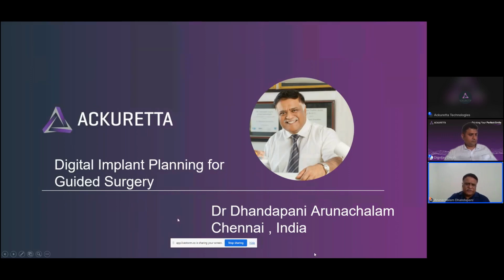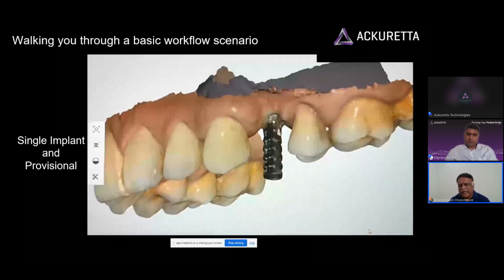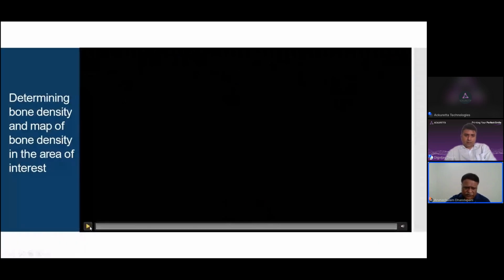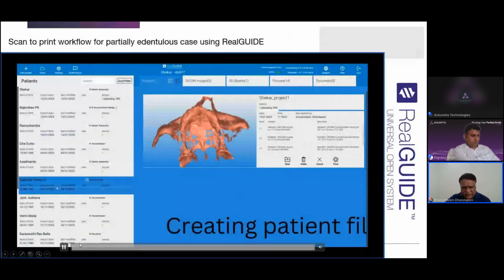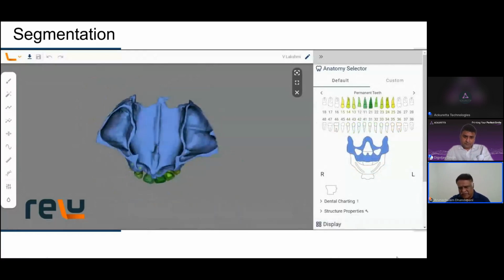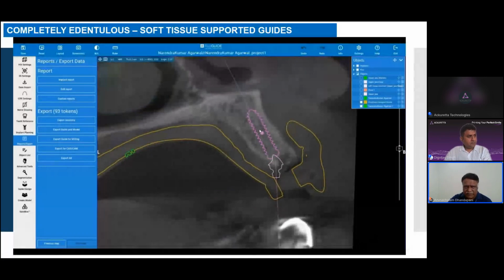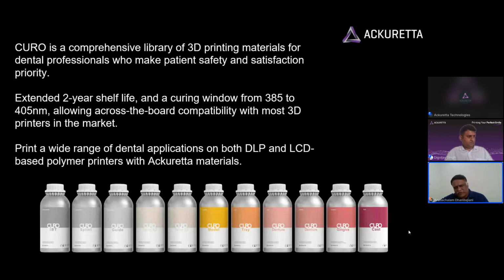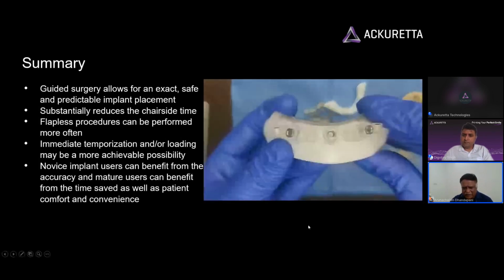Ackuretta Webinar: 𝗗𝗶𝗴𝗶𝘁𝗮𝗹 𝗜𝗺𝗽𝗹𝗮𝗻𝘁 𝗣𝗹𝗮𝗻𝗻𝗶𝗻𝗴 𝗙𝗼𝗿 𝗚𝘂𝗶𝗱𝗲𝗱 𝗦𝘂𝗿𝗴𝗲𝗿𝘆 ft. Dr. Arunachalam Dhandapani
Join highly respected and experienced Periodontics and Implantology, Dr. Arunachalam Dhandapani, for a groundbreaking webinar on the use of 3D printing in digital implant planning.

In 𝗗𝗶𝗴𝗶𝘁𝗮𝗹 𝗜𝗺𝗽𝗹𝗮𝗻𝘁 𝗣𝗹𝗮𝗻𝗻𝗶𝗻𝗴 𝗙𝗼𝗿 𝗚𝘂𝗶𝗱𝗲𝗱 𝗦𝘂𝗿𝗴𝗲𝗿𝘆 you'll learn about the latest advancements in 3D printing technology, the benefits of using digital implant planning, different types of 3D printing materials, and key considerations when selecting a material.

0:00 Introduction to Ackuretta
0:03:00 Welcome to the Webinar with Ackuretta's India Country Manager, Digvijay Singh.
0:05:41 Dr. Arunachalam ’s Introduction + 3D Printing Journey Retrospective
0:07:54 Advantages of Guided Implant Surgery
0:13:00 A Basic Workflow Scenario: Single Implant and Provisional
0:15:20 Digital Data Acquisition: What Do We Need?
0:17:28 What to Read in a CBCT?
0:24:55 The Art of Scanning
0:28:25 Scan-to-Print Workflow: Partially Edentulous Case
0:35:35 Diagnostic Data Required for Different Scenarios
0:42:34 Manufacturing a Surgical Guide - Intro
0:43:53 Manufacturing a Surgical Guide -  Slicing Software (ALPHA AI)
0:47:22 Manufacturing a Surgical Guide - Dental Resins (CURO Resins)
0:51:00 Manufacturing a Surgical Guide - 3D Printing Process (SOL)
0:52:30 Manufacturing a Surgical Guide - Post Processing (CLEANI and CURIE)
0:53:24 Final Thoughts
0:56:50 Q&A Session with Dr. Arunachalam, and Ackuretta's India Country Manager, Digvijay Singh.

Do you want to learn more about dental 3D printing from industry experts across the globe?